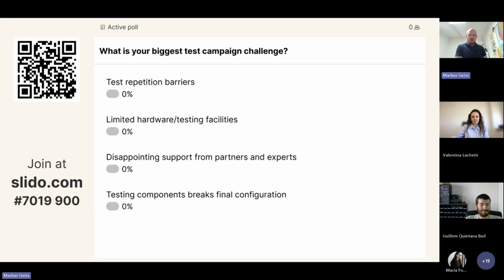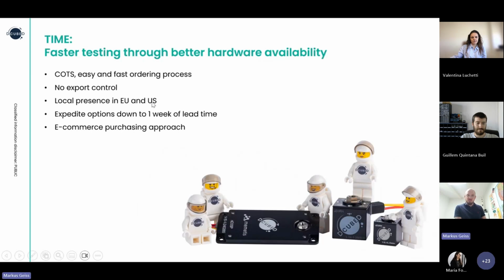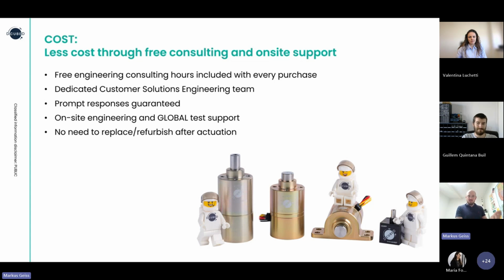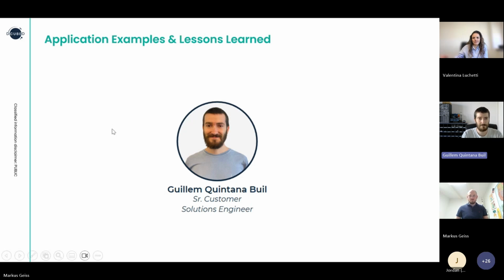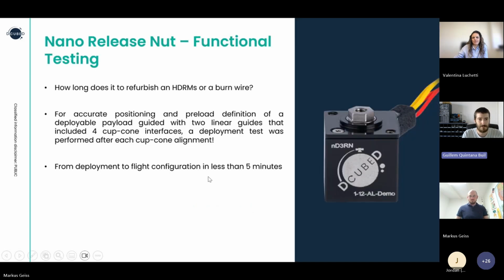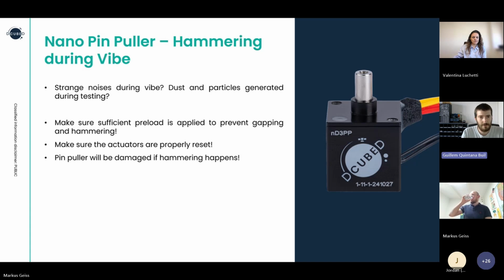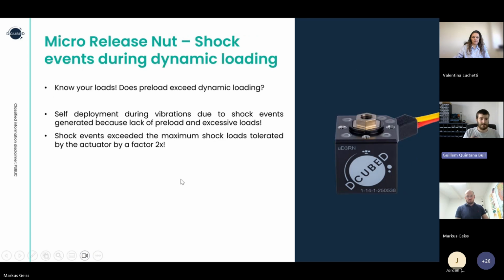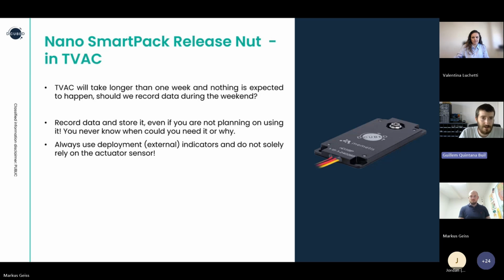Webinar#1 - The Smoothest Test Campaign You’ve Ever Run – Cut time, cost & complexity from your R&D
The Smoothest Test Campaign You’ve Ever Run – Cut time, cost & complexity from your R&D

An unmissable webinar for any space engineering team or project manager looking to move faster with less friction.

We’re covering:

    The hidden bottlenecks that eat up time and cash in your dev cycle

    Real-world stories of how teams like yours slashed testing time

    Fireside chat with two of our customers (Hawkeye360 and Gama Space)

    Application examples and engineering lessons learned